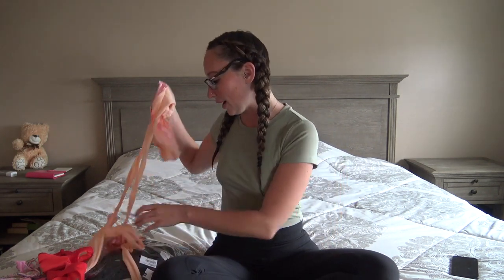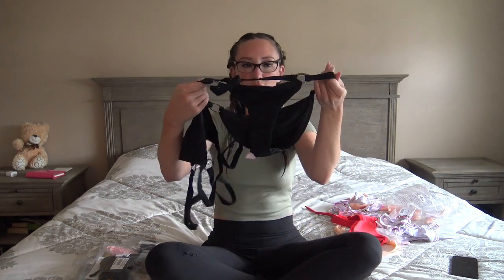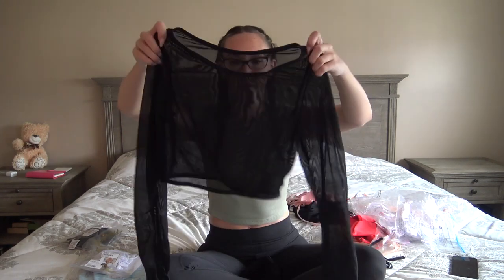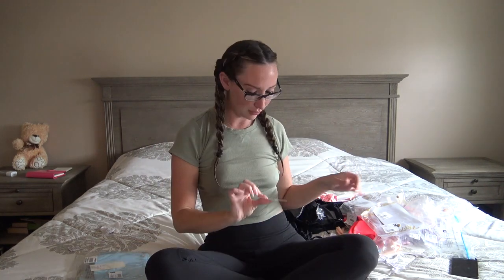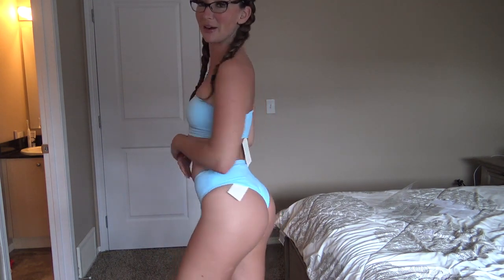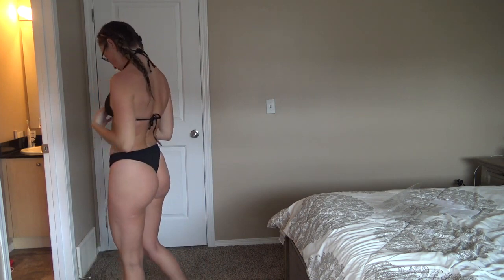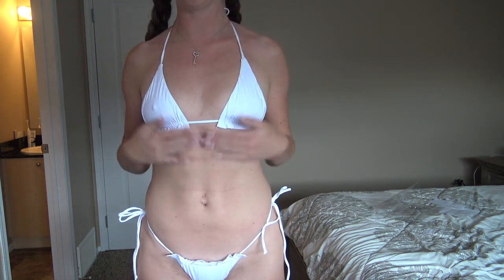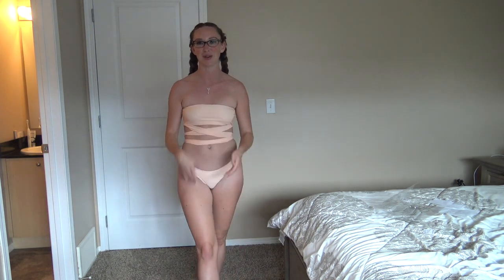2021 Dolls Kill Swimsuit Try On Haul